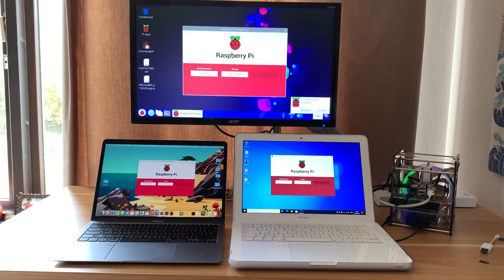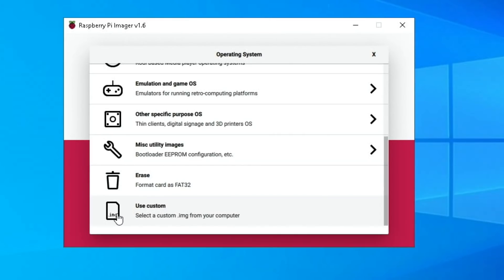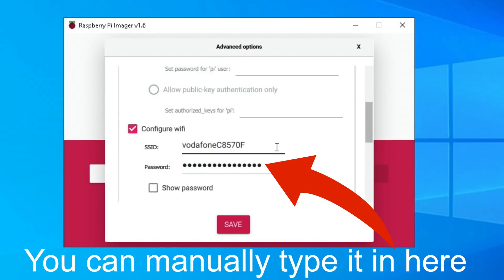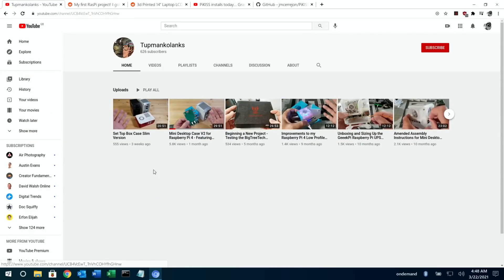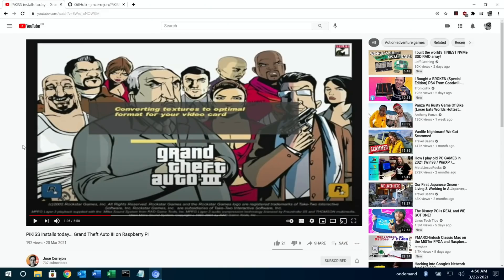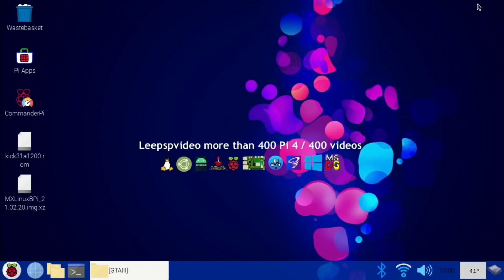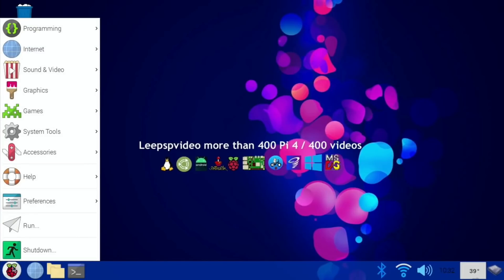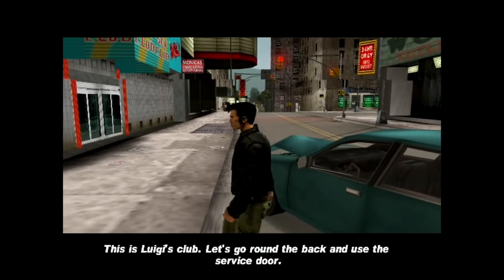Pi news episode 21. Raspberry Pi imager Advanced. Pikiss GTA III install.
Compaq Armada E500 Laptop from 1999 videos below

Thanks also to the re3 and reVC team

ntegral usb 3.1 sd card reader
Kingston 64GB A2
64GB flash drive

My Videos